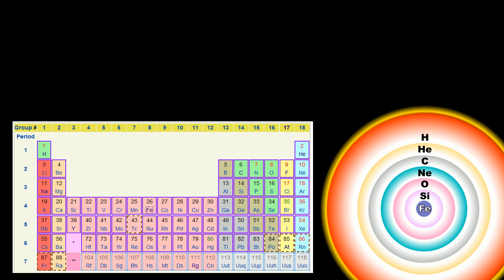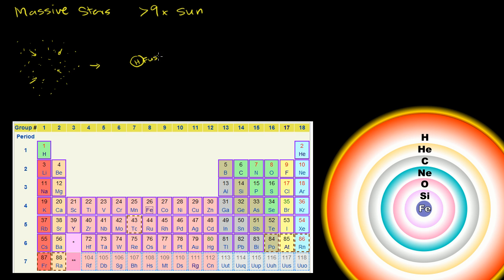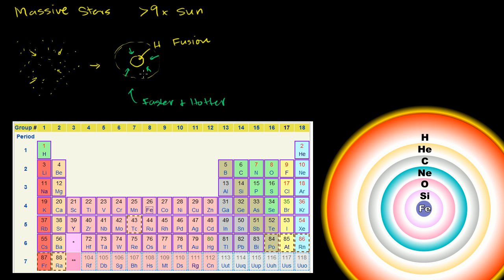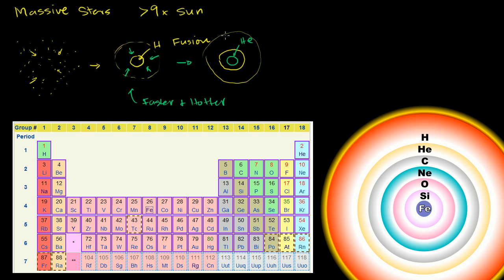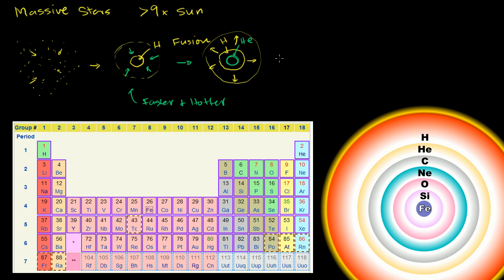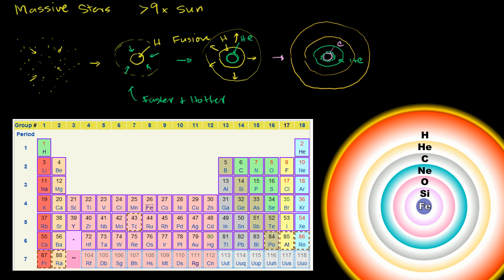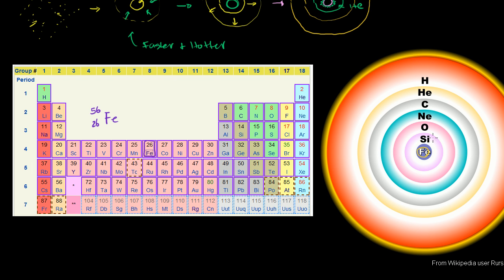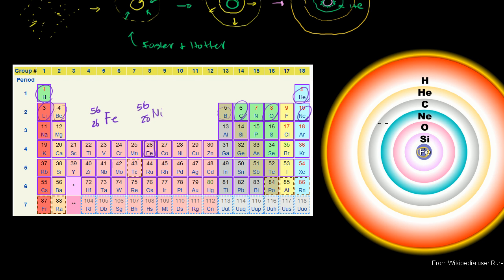Lifecycle of massive stars | Stars, black holes and galaxies | Cosmology & Astronomy | Khan Academy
Courses on Khan Academy are always 100% free. Start practicing—and saving your progress—now

Lifecycle of Massive Stars. Created by Sal Khan.